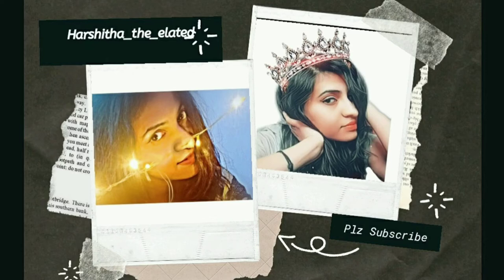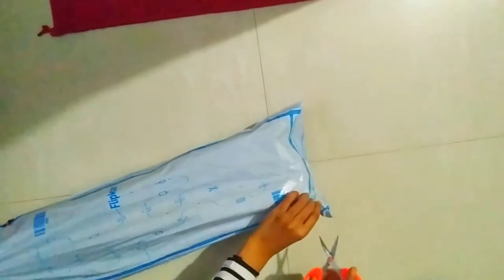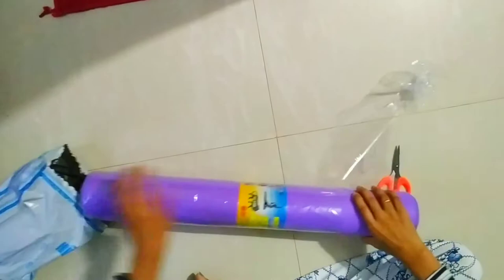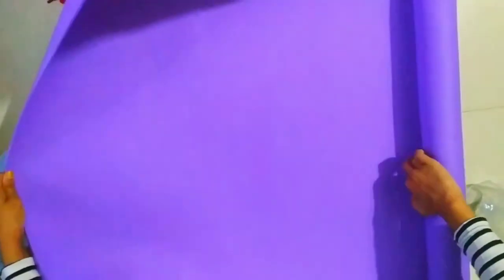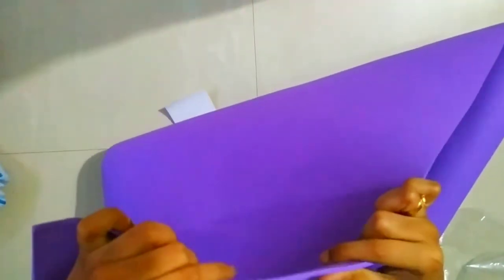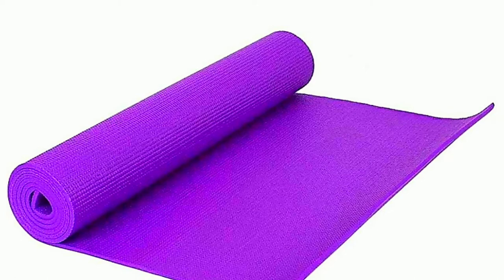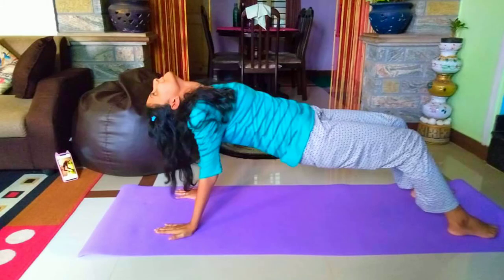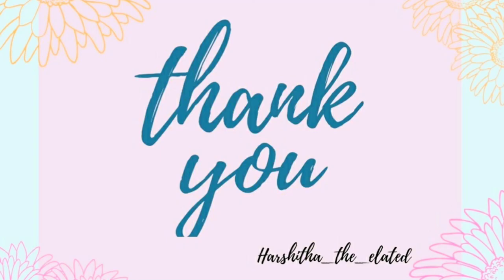Unboxing And Review Of Yoga Mat | Under Budget Yoga Mats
Musician: @iksonmusic

CHHAVI INDIA CG 6 mm mm Yoga Mat

Also check best quality yoga mat under budget on Amazon👇

1)Fitness Mantra® Yoga Mat for Gym Workout and Yoga Exercise with 6mm Thickness, Anti-Slip Yoga Mat for Men & Women Fitness (Qnty.-1 Pcs.)(Red Color)

2) brandvilla Yoga Mat with Carrying Bag Anti Skid Yogamat for Gym Workout and Flooring Exercise Long Size Yoga Mat for Men Women (6mm, Blue)

3) Strauss Yoga Mat, 6mm (Blue)

4)Lifelong 13mm Extra Thick Yoga and Exercise Mat with Carrying Strap, Grey

1) Mic
2) Tripod
3) Ring Lights
4) Laptop
5) Wireless Keyboard & mouse
7) Cell phone
8) Hard Disk